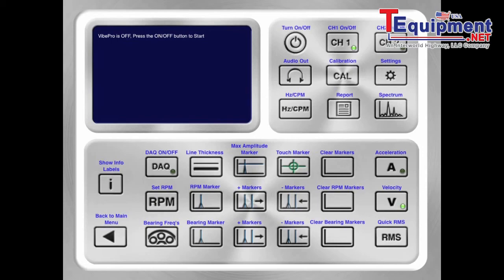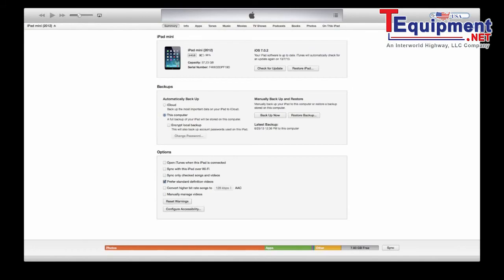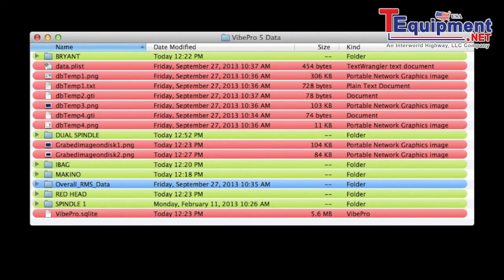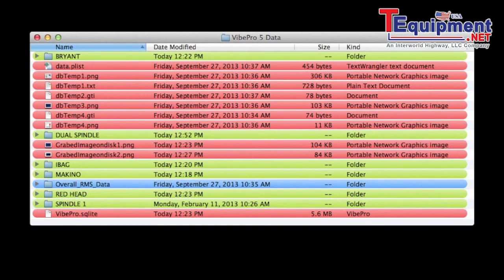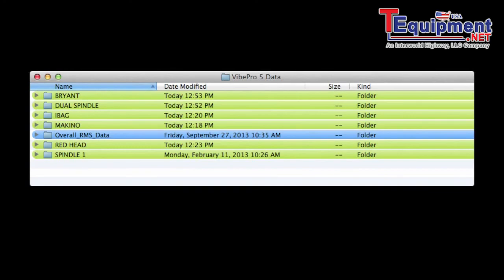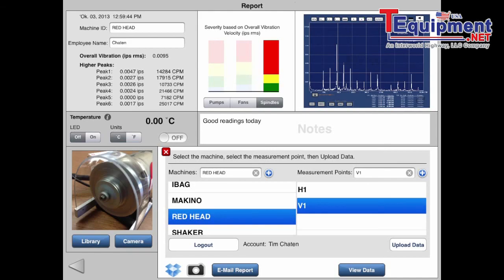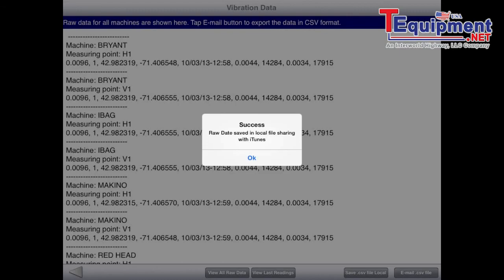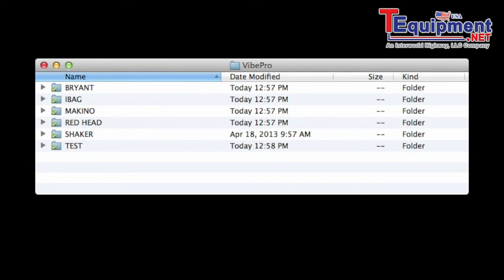VibePro 6 Tutorial Series #1 Upgrading from VibePro 5 to 6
iPad Video Conferencing

 This vibration analyzer is based around the iPad platform. The standard vibration analyzer system includes an iPad Air or iPad mini, a customized iPad case suitable for harsh environments, a 2-channel DAQ box for accelerometer and tachometer input, one accelerometer with a magnetic base and coiled cord, and VibePro 6.

VibePro 6 is the software that makes vibration analysis possible on the iPad. It includes a single measurement mode, a route and trending mode and integration with a web application for trending and post-processing your data on any computer.